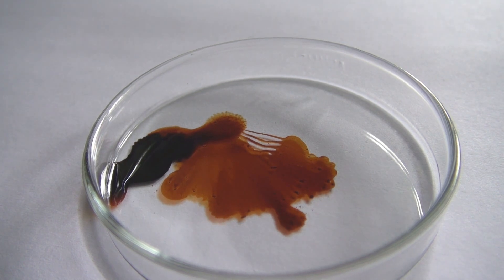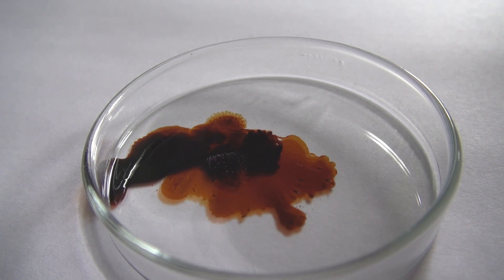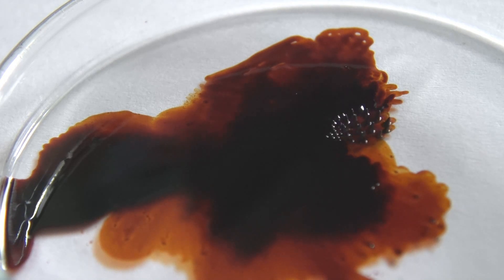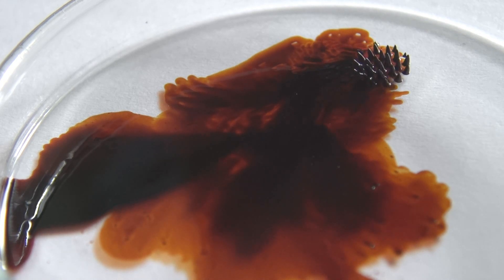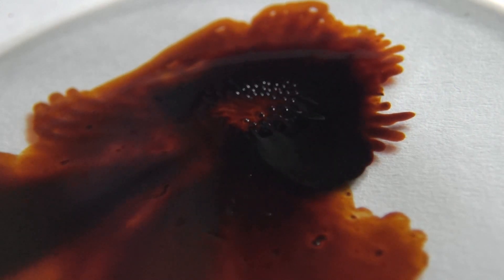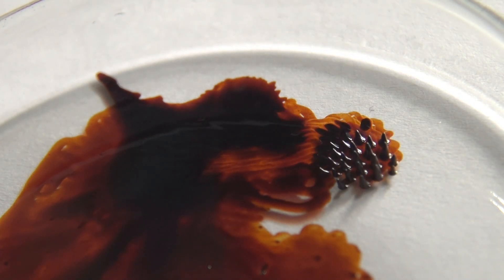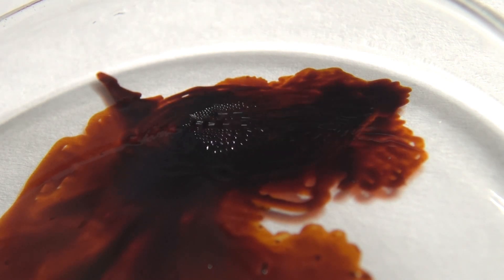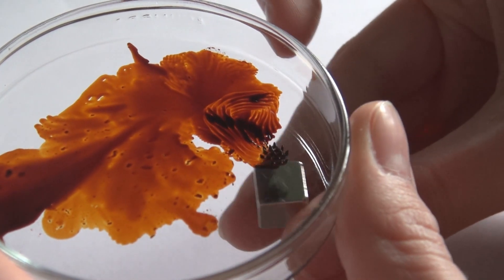nano iron particles / ferrofluid vs. supermagnet (neodymium)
re-take of my ferrofluid video with my new, super-awesome camera.

i am planning on re-doing some videos that show beautiful objects (e.g. uranium minerals, mercury) with the camera that was donated to me for my chernobyl trip, as the created videos are of such epic visual quality. =)

of course, it's even better to see this in real life - and you can get ferrofluid and neodymium magnets online easily. just google!